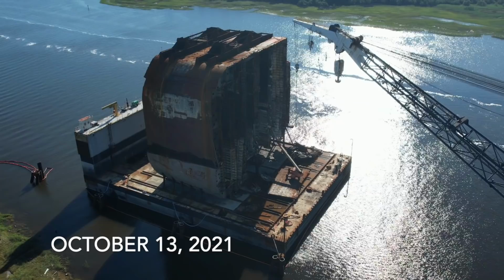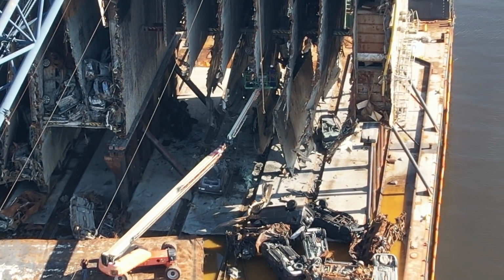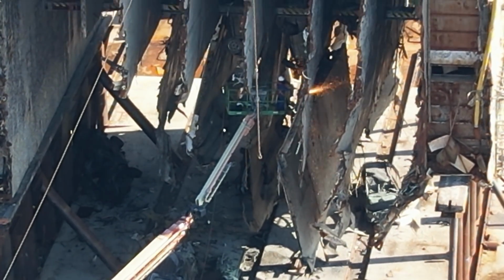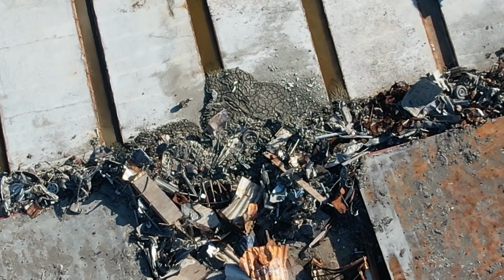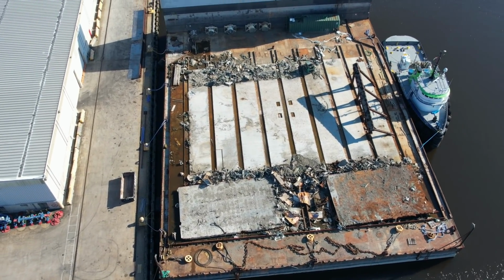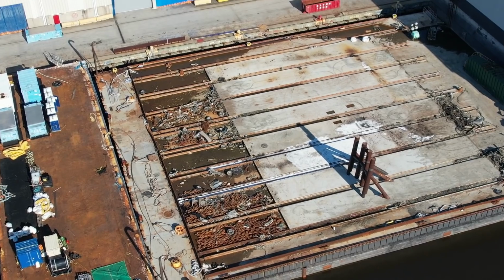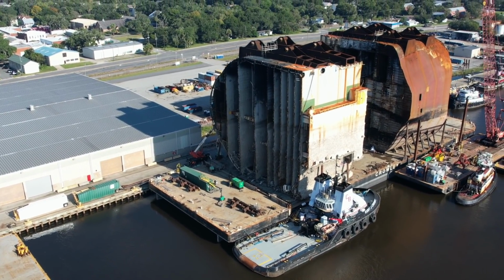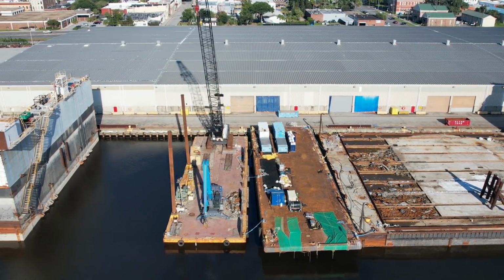PORT PROGRESS on October 13, 2021